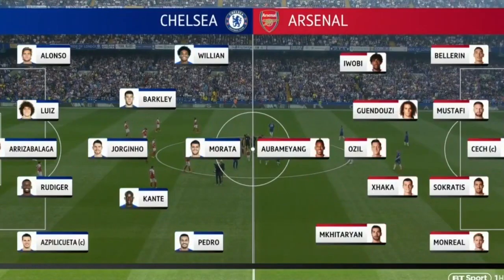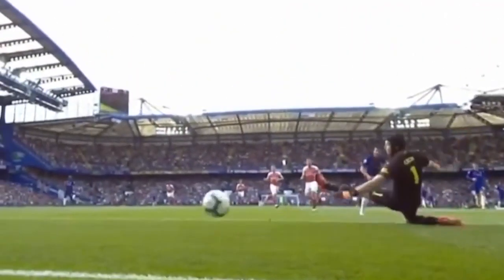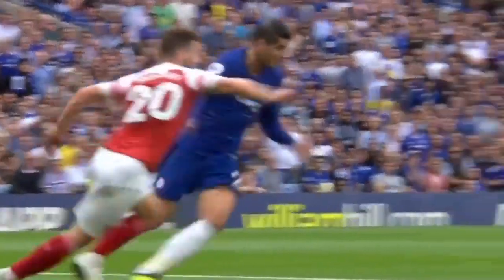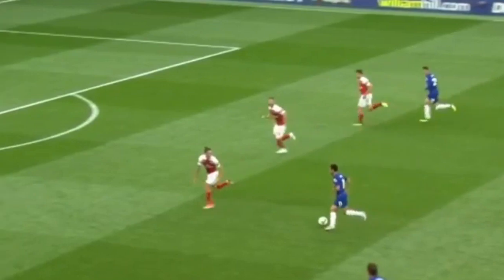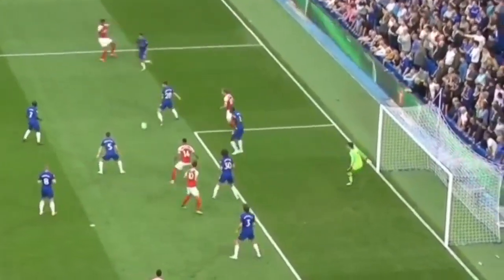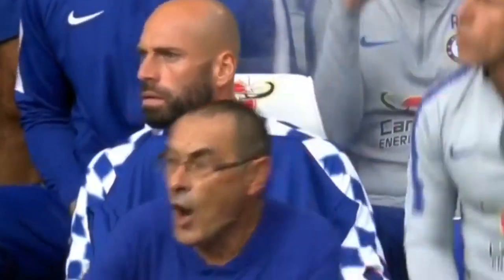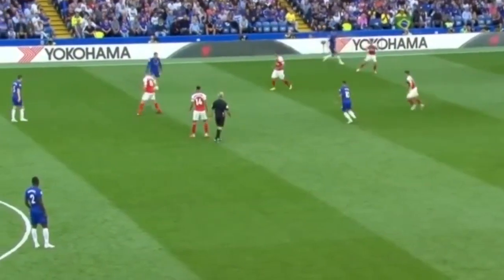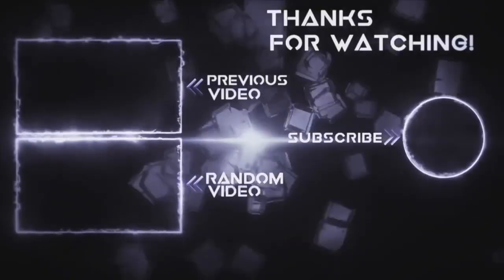Arsenal vs Chelsea 2 4 Goals & Highlights 2018 19 Last Match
Arsenal vs Chelsea
Goals & Highlights
2018 19 Lest Match